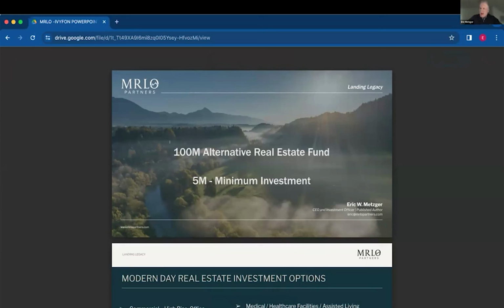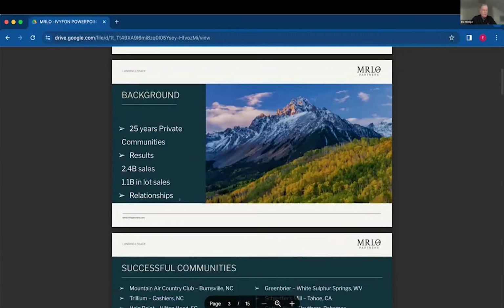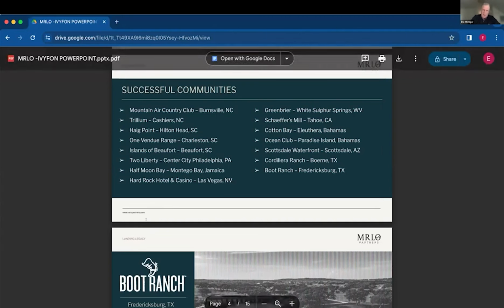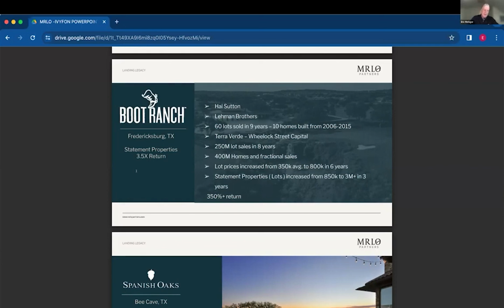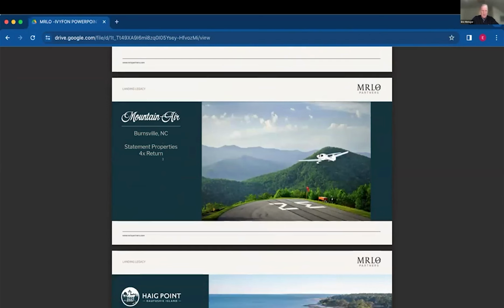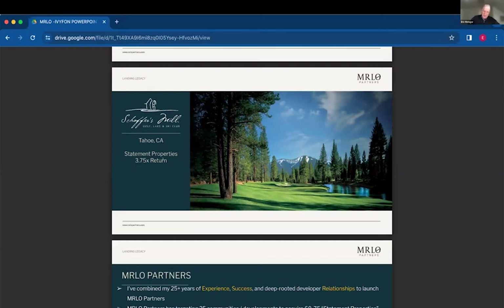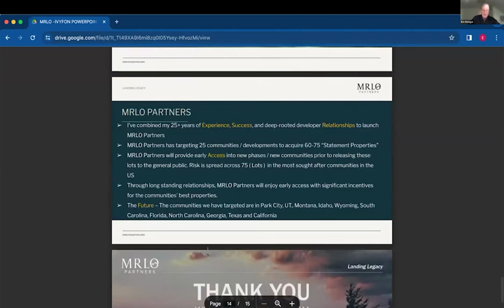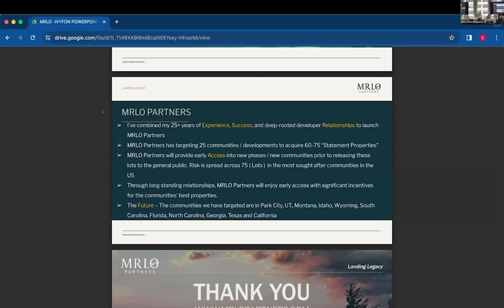IVYFON - NYC February 13th-14th Land Investing 2024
Land Investing 2024
Eric Metzger, Founder - MRLO